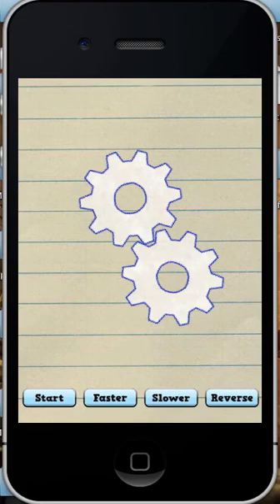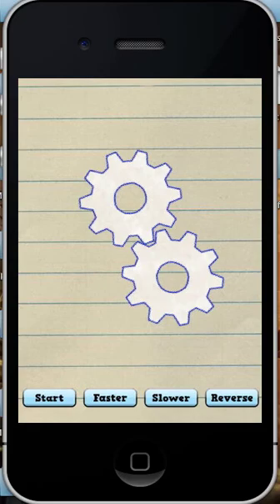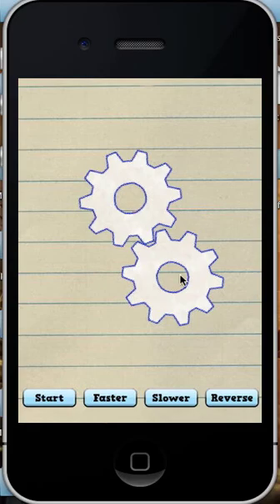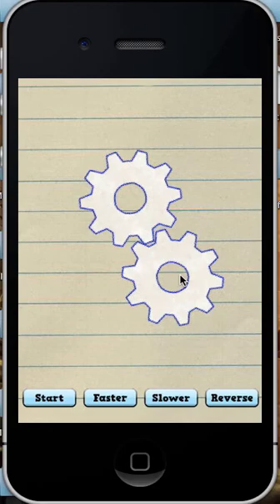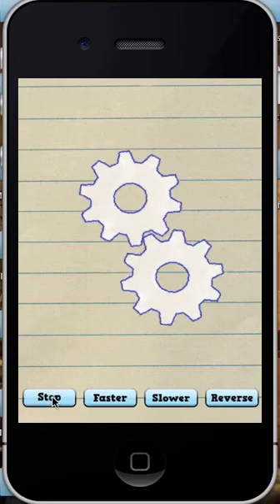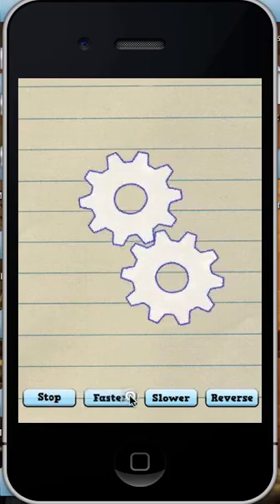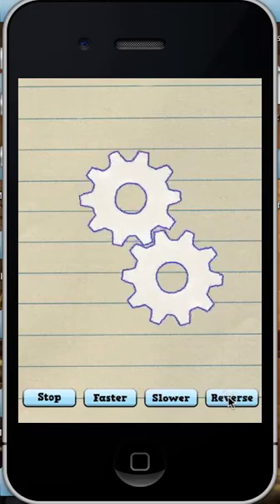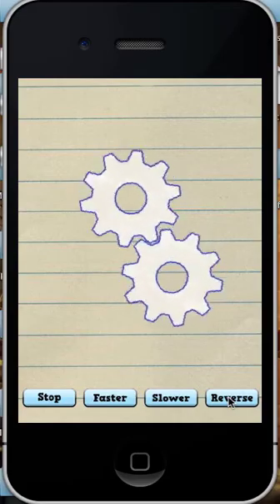Platino Gears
A very simple introductory demo showing you how to create a single scene, show sprites, use touch listeners, enter frame events and write basic functions for Platino.

You can see the blog post here; -- that's where you can download the project and try it out :-)